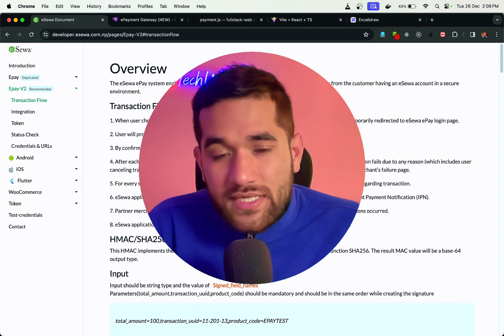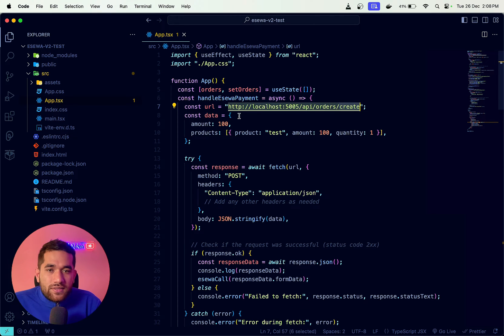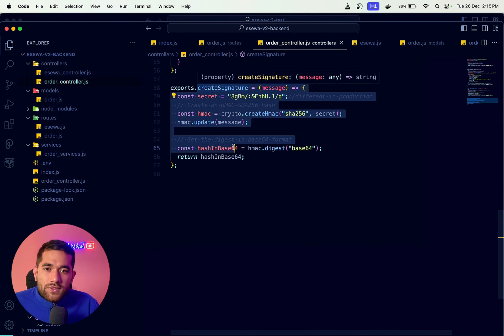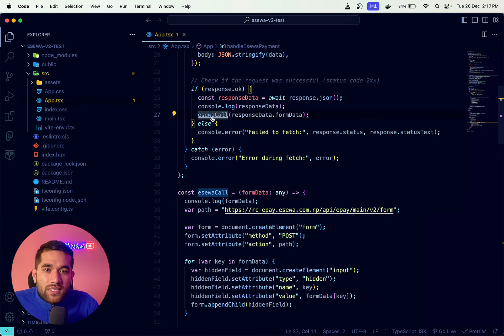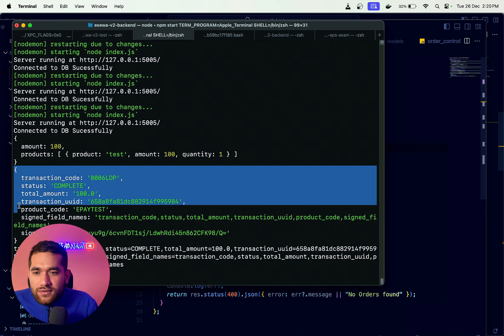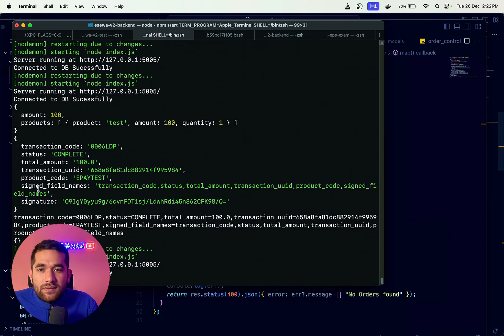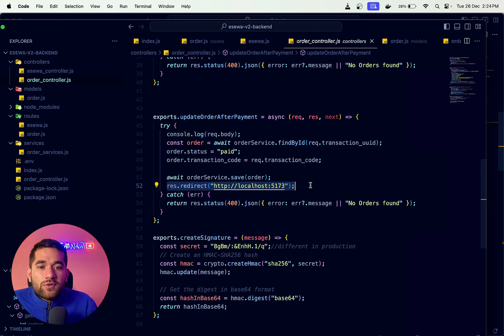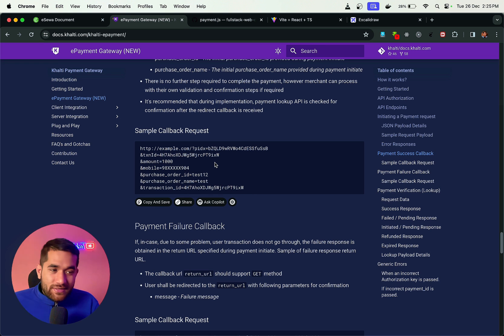Esewa Epay-V2 Payment Gateway Integration | Bipin Budhathoki | Nepali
Hi everyone,
After many request and confusion i have created detail video on esewa epay-V2.